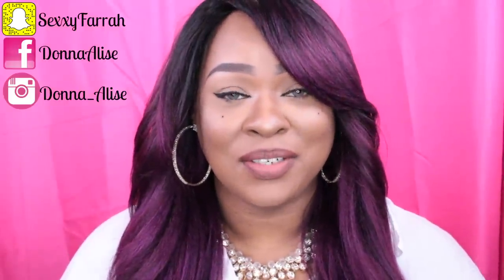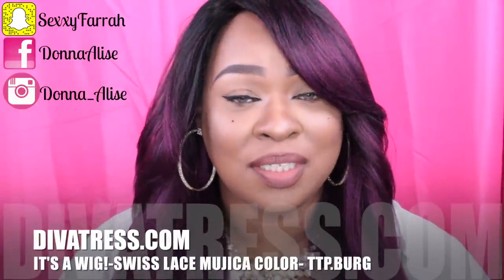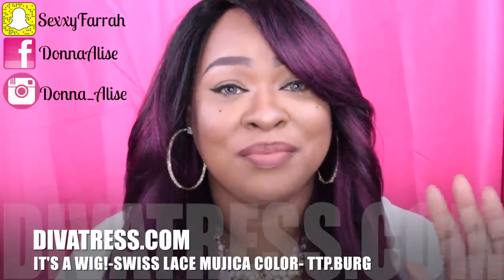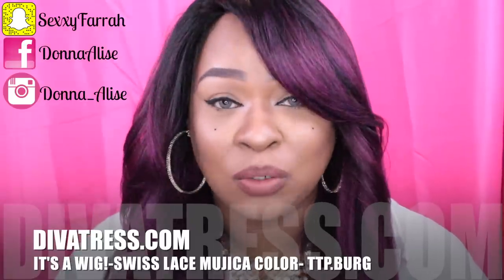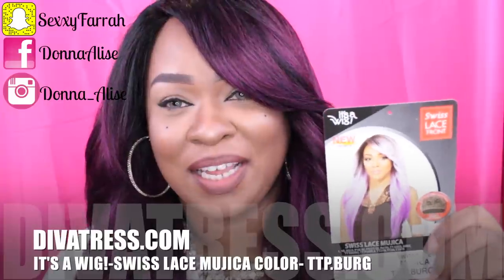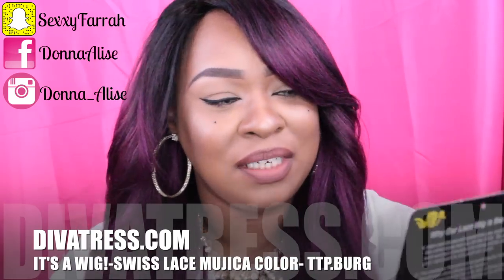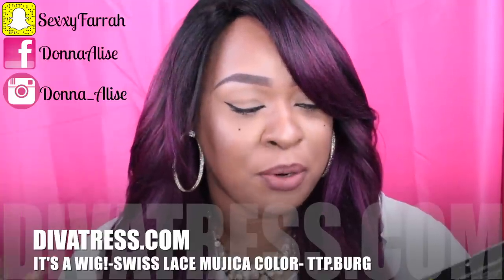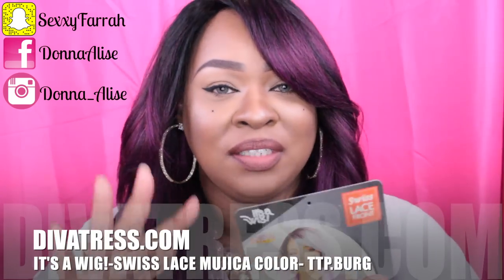IT'S A WIG-MUJICA ~Divatress.com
Watch In HD!